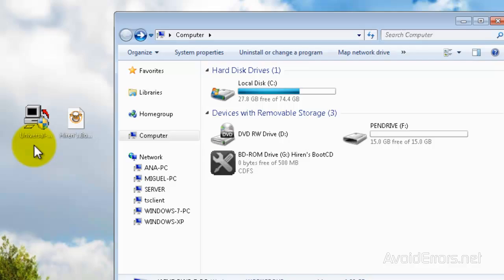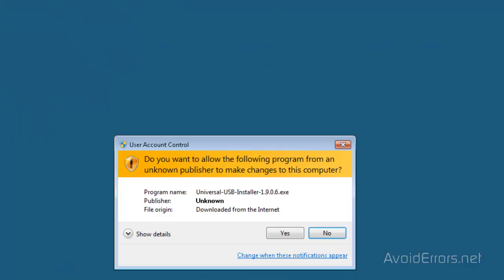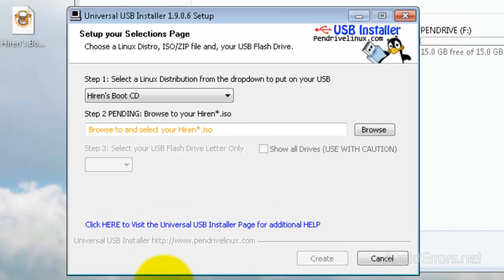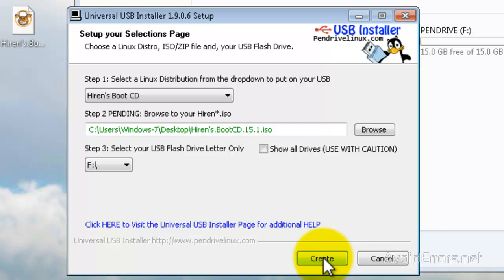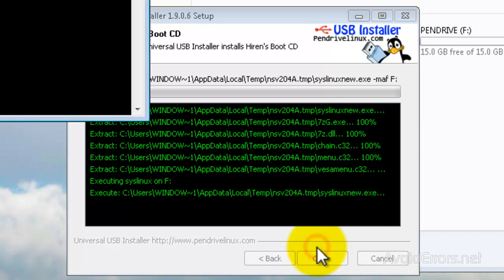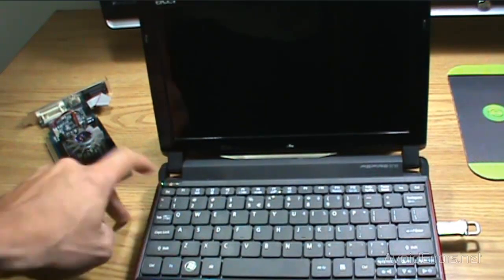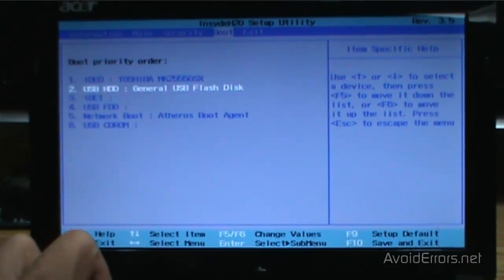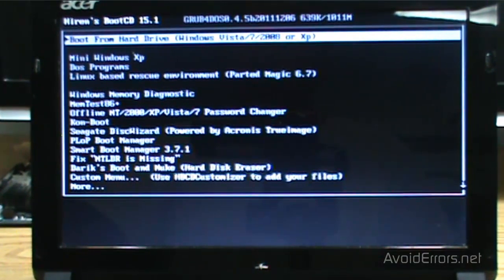Launch Hiren's BootCD from USB Flash Drive - AvoidErrors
In this Video Tutorial you will find instructions on how to put Hiren’s BootCD on a USB flash drive in order to troubleshoot computer problems.